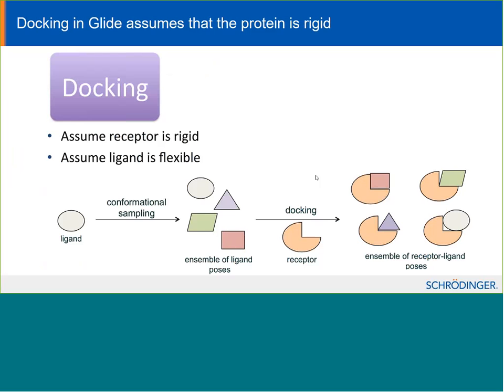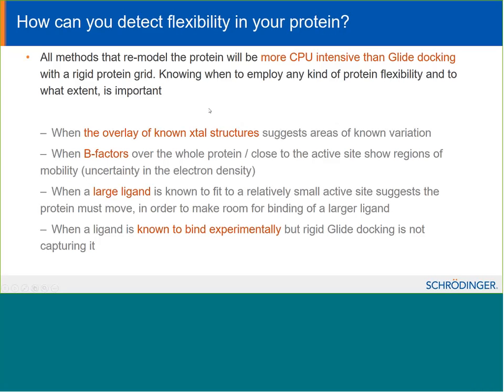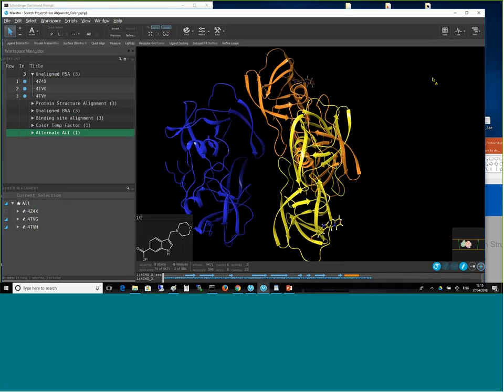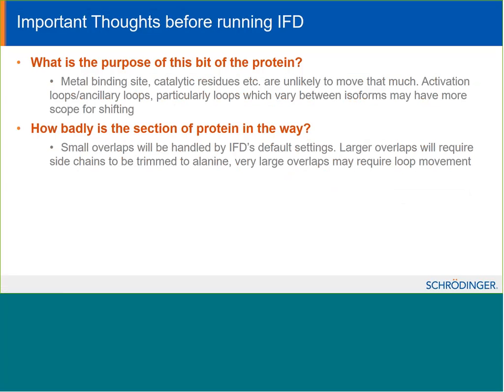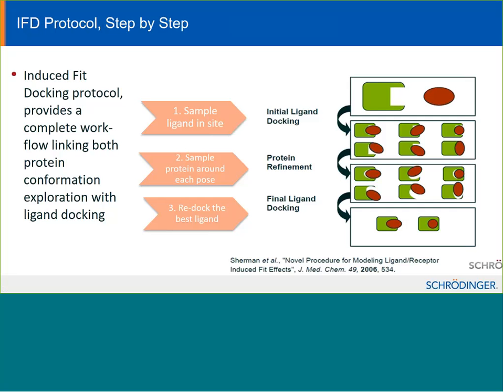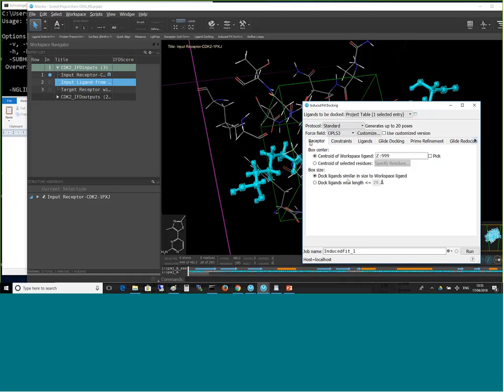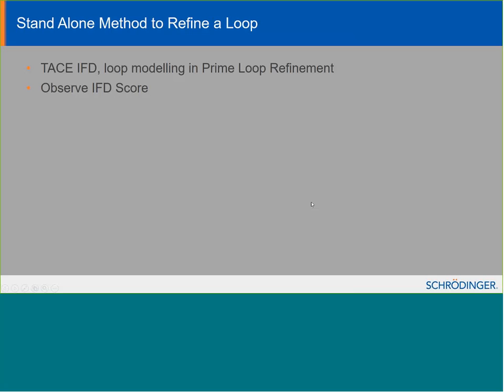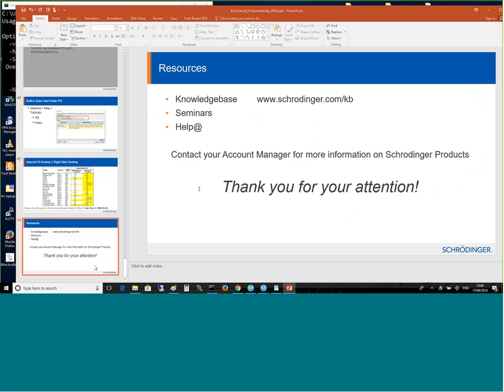Dealing with Protein Mobility in CADD